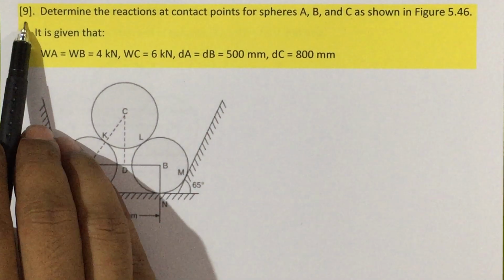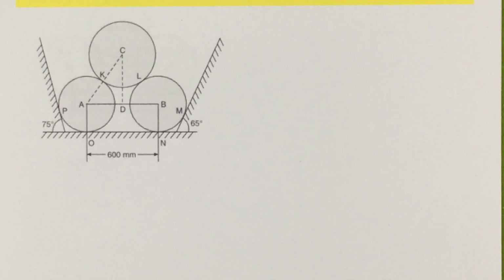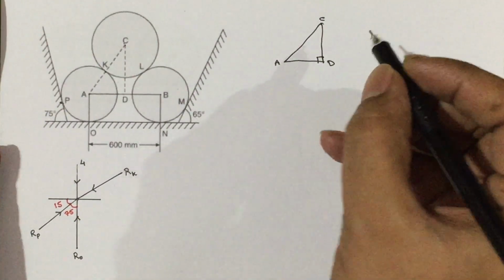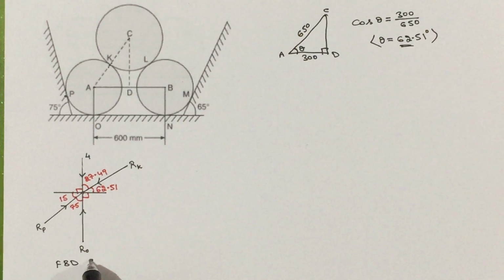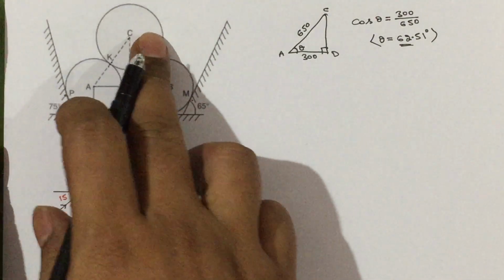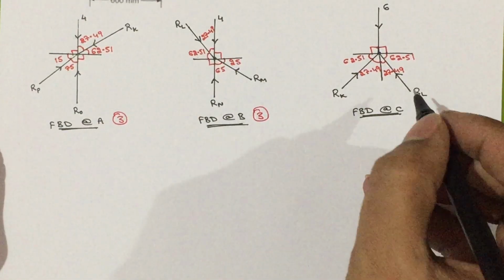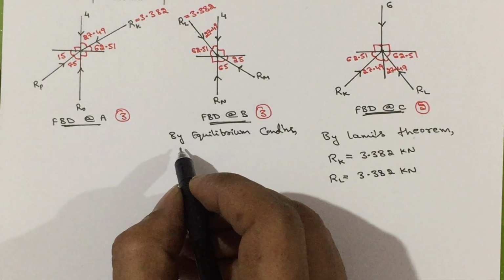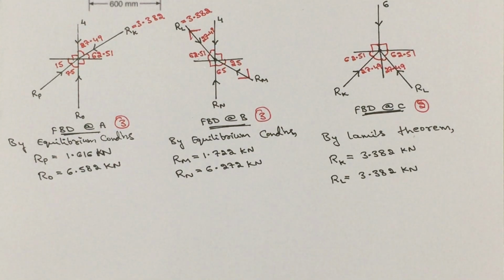Problem - 9 (Sphere / Ball - Equilibrium Equations)